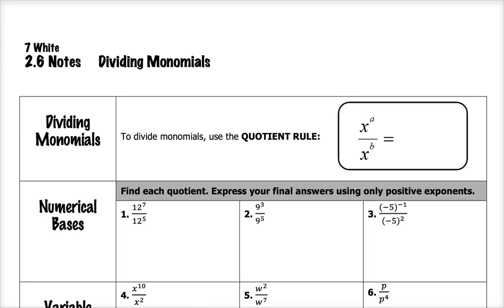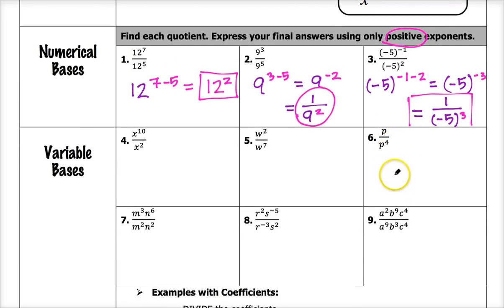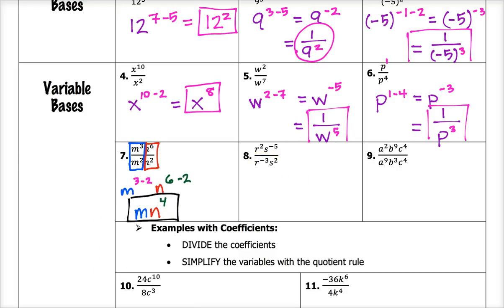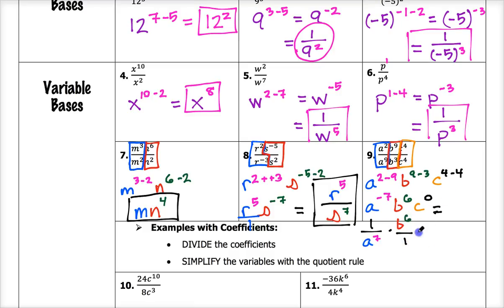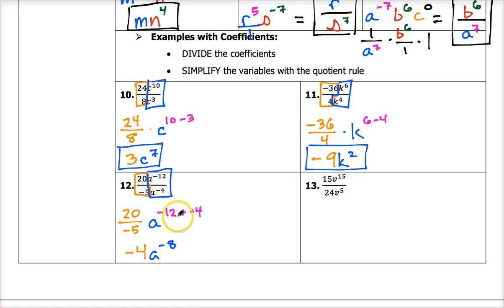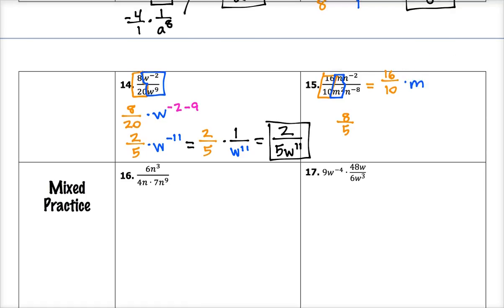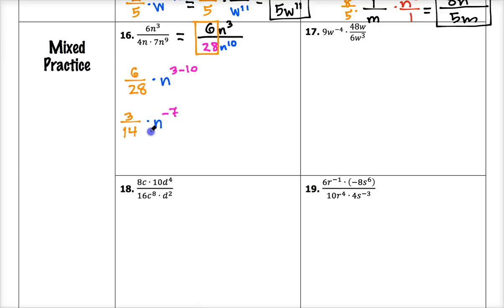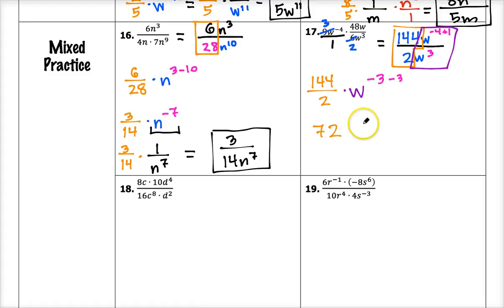2.6 Dividing Monomials